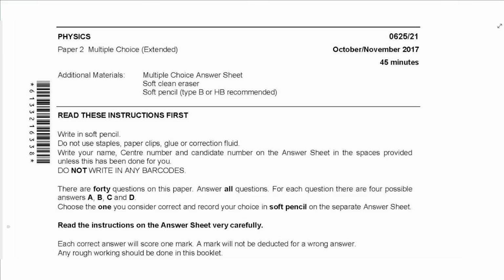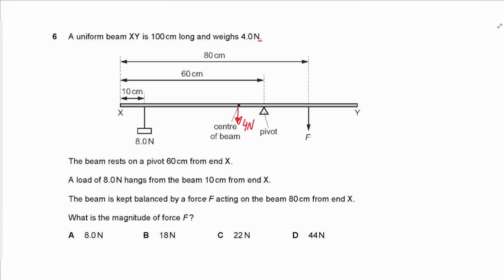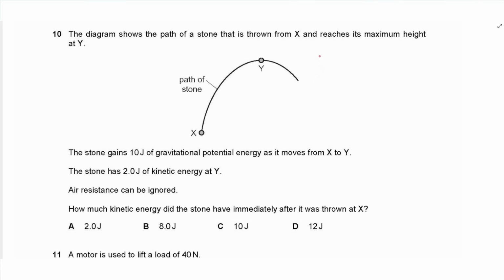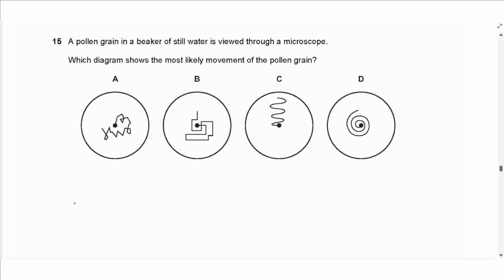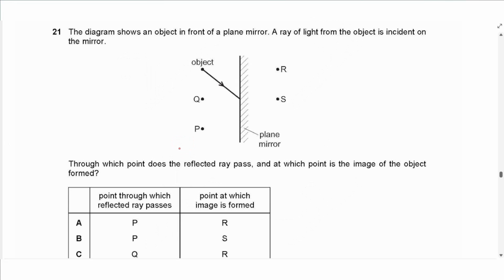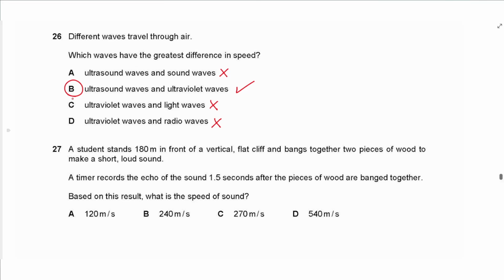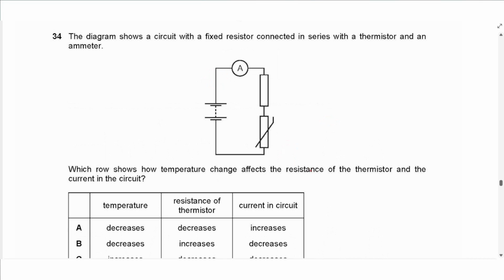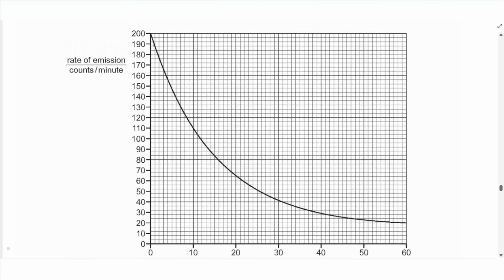IGCSE Physics October November 2017 Paper 2 Variant 1